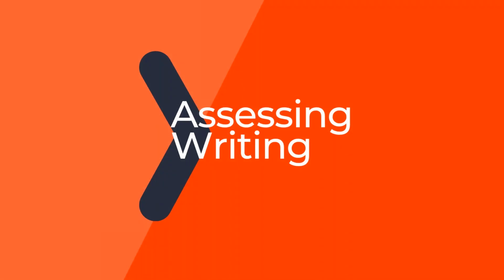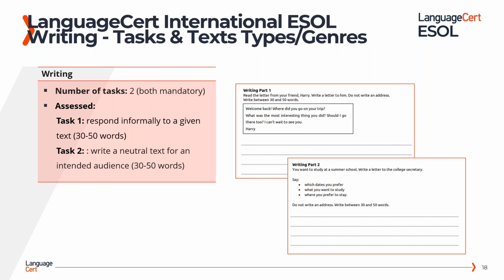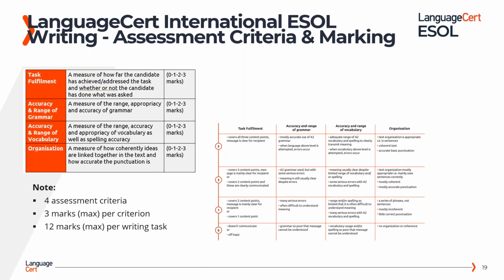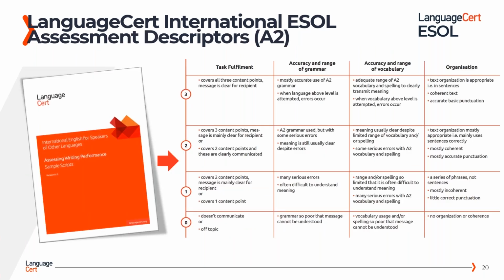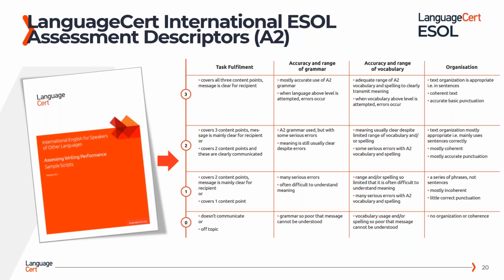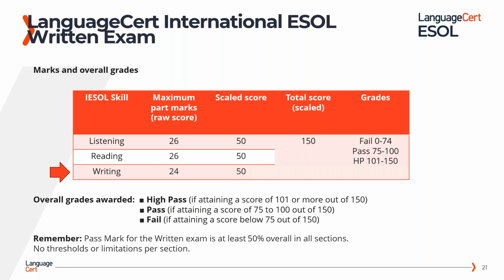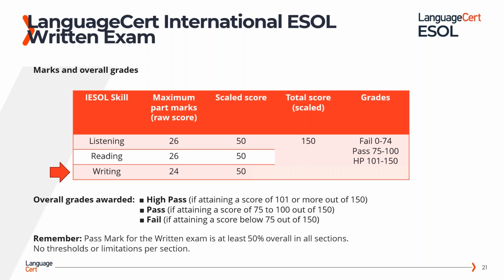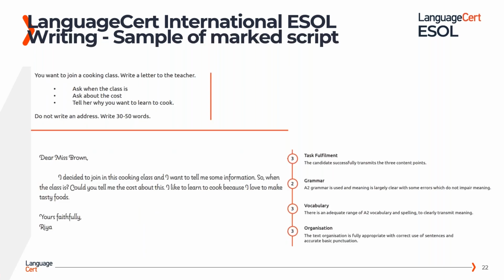Assessing IESOL A2 Writing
Wondering about how the International ESOL A2 level Writing test is assessed? Then watch this video.

(Don’t forget to also watch our LanguageCert International ESOL ‘Exploring A2 Writing’ and ‘Preparing for A2 Writing’ pre-recorded webinars).